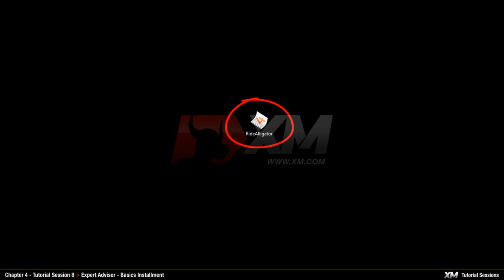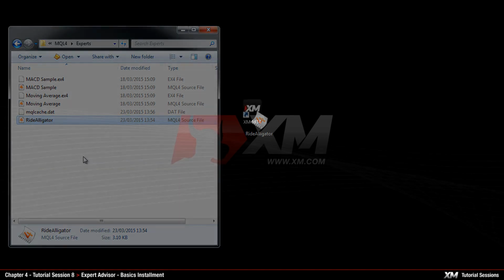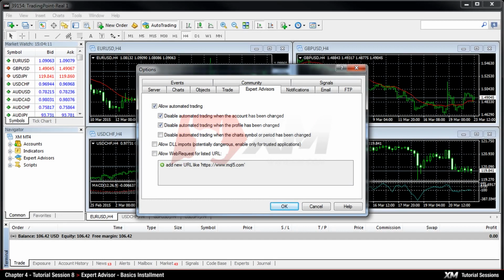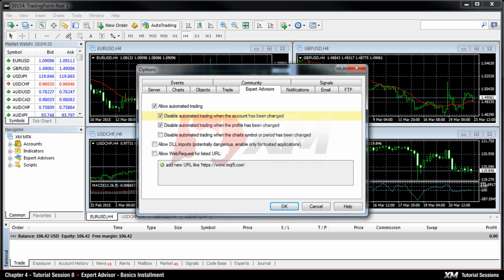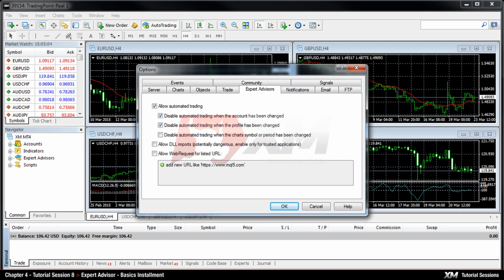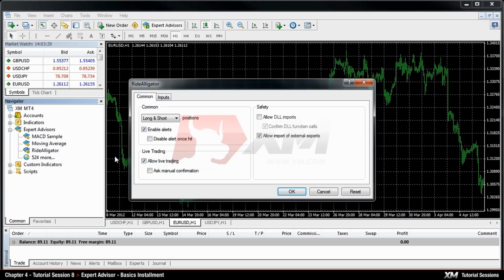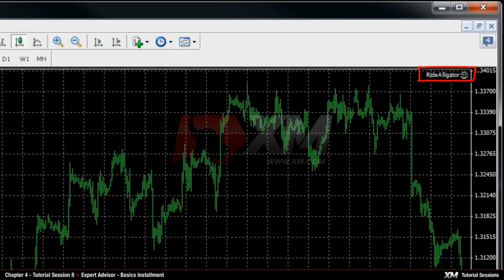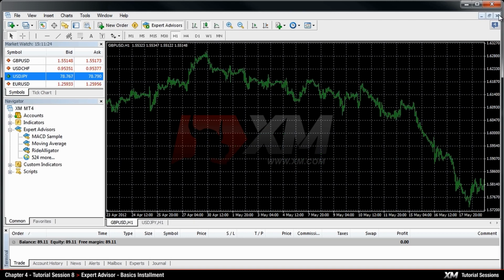XM_com - MT4 Tutorials - Installing Expert Advisors.mp4